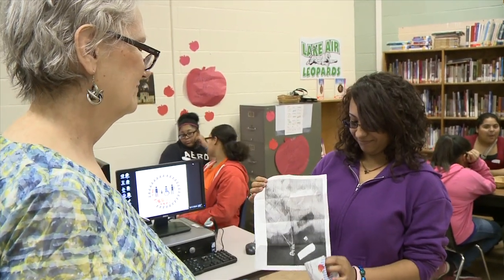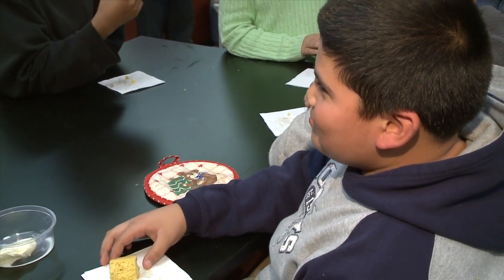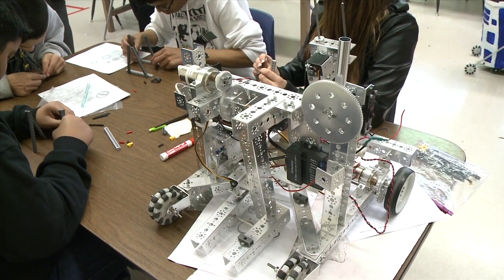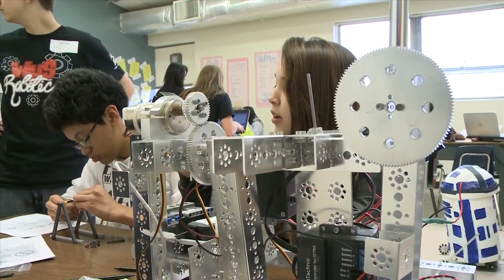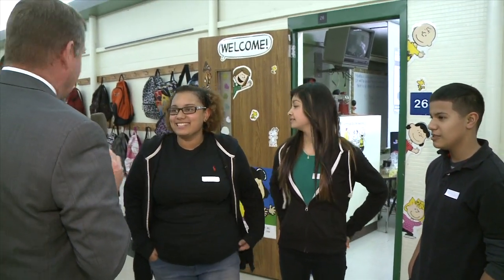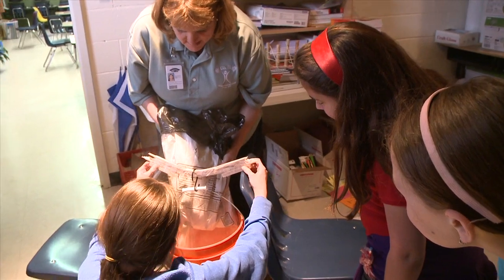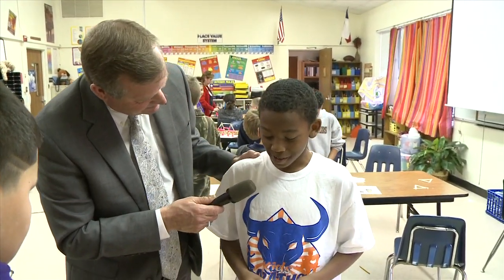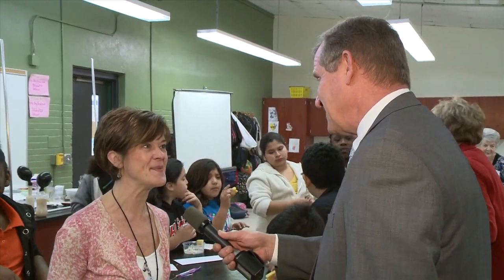STEM Day at Lake Air Montessori Magnet School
Lake Air gathered specialists to make STEM Day a FUN Day!